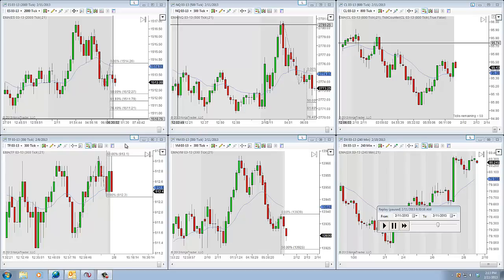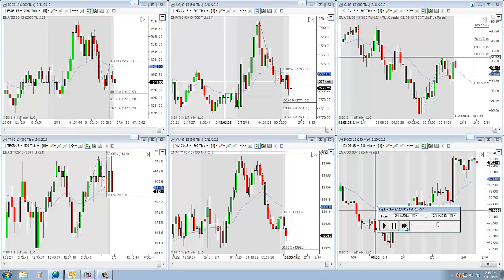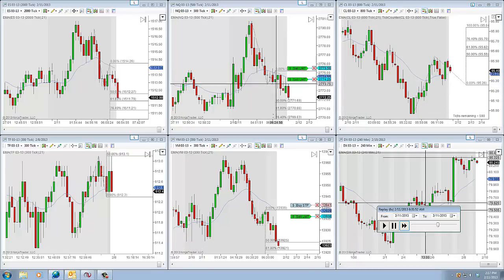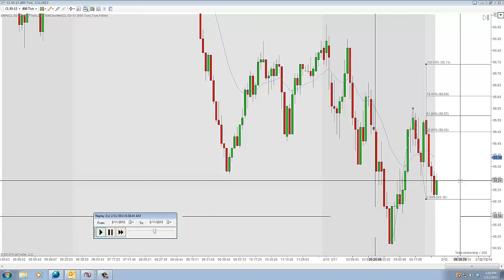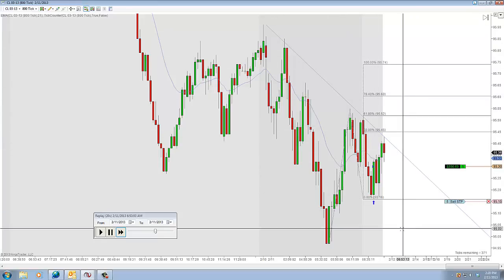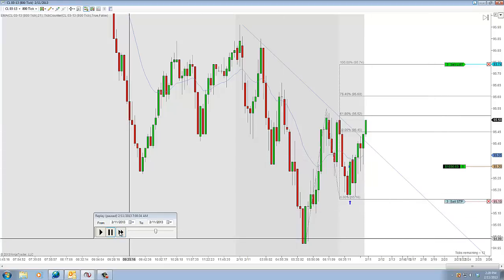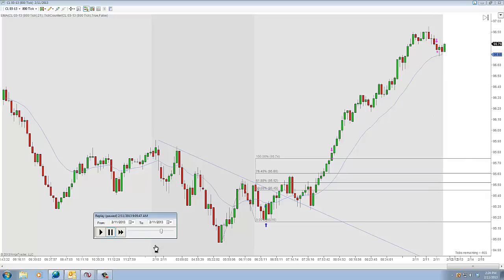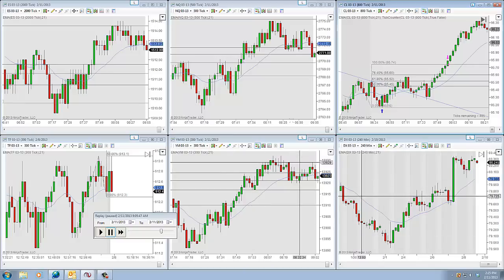First AM Swing Setup Tutorial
How to use the Fib Ext to take the first trade each morning